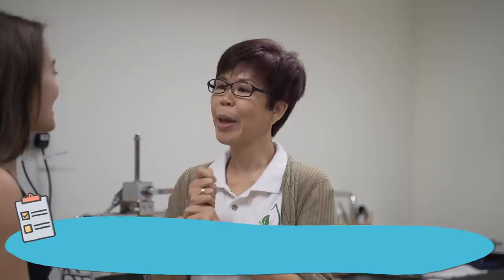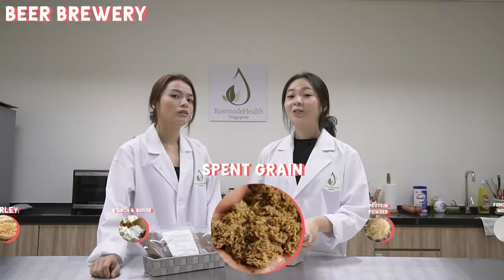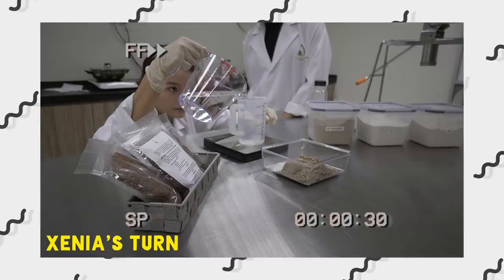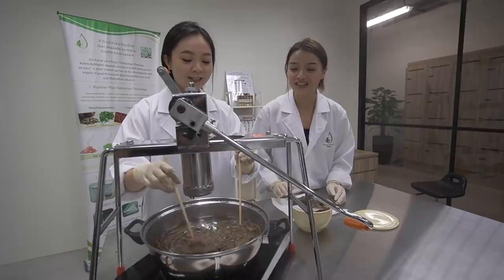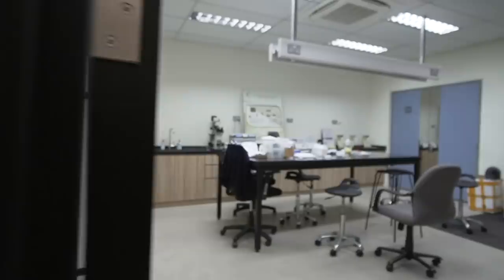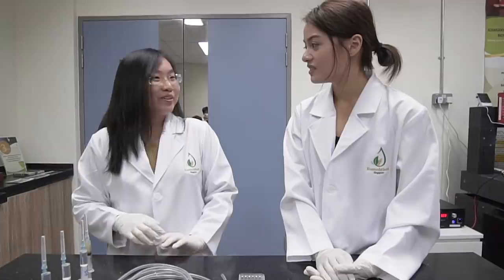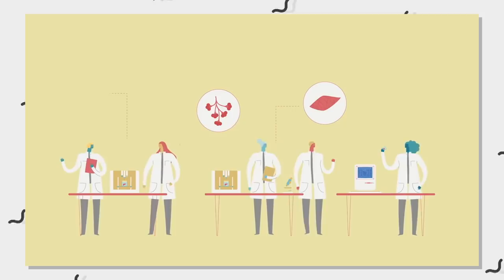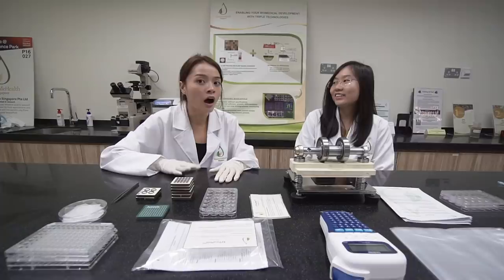Hired Or Fired: Food Technologist For A Day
Ever wondered where the noodles you eat come from? In this episode of Hired or Fired, Xenia tries her hand at being a food technologist and learns how to make noodles from scratch!

For traineeships, visit: go.gov.sg/sgut (for fresh graduates)
For attachments, visit: go.gov.sg/sgup (for mid-career individuals)

Filmed By:
James Rainier

Edited By:
Gabriel Seow
James Rainier